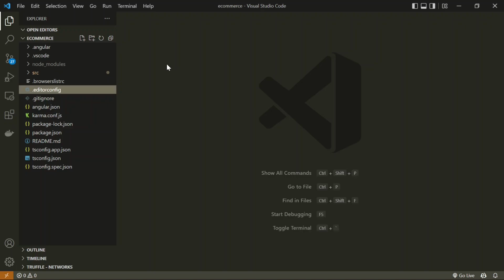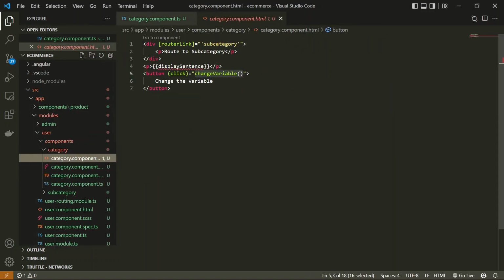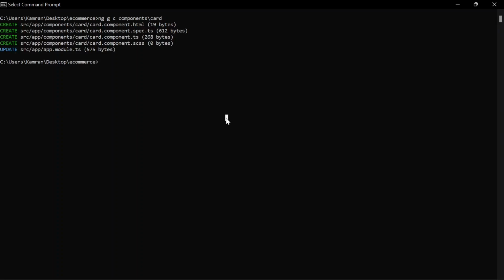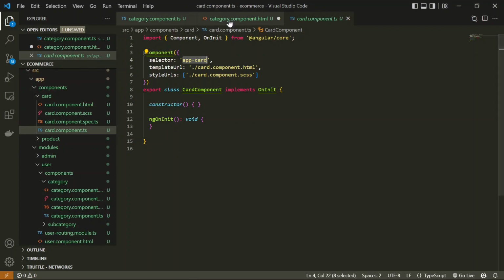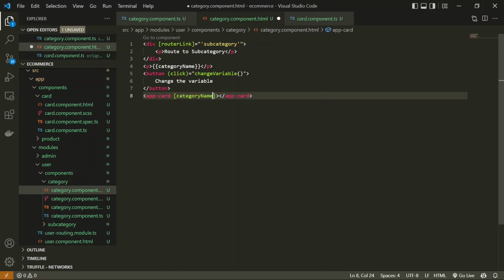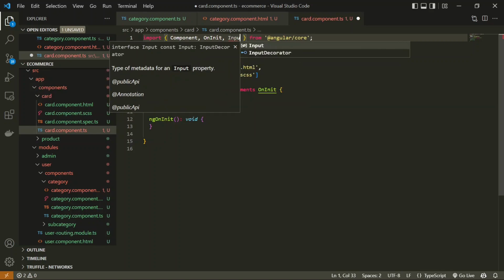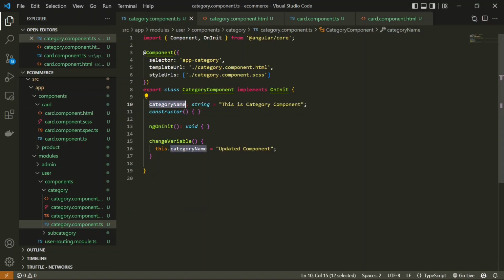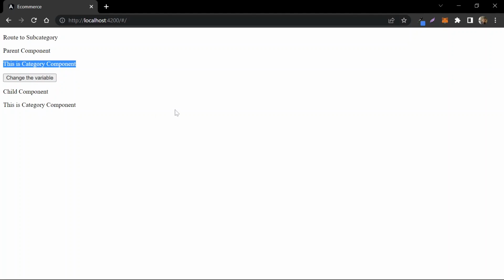Angular 13 Tutorial - 6 - Passing Data from Parent to Child Component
This video contains how to create parent-child components and how to pass data from parent to its child component